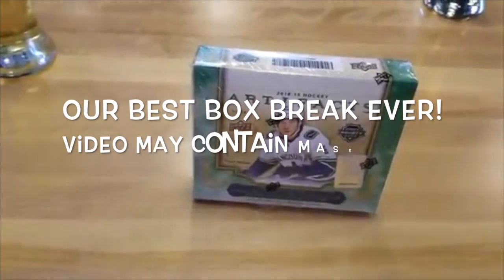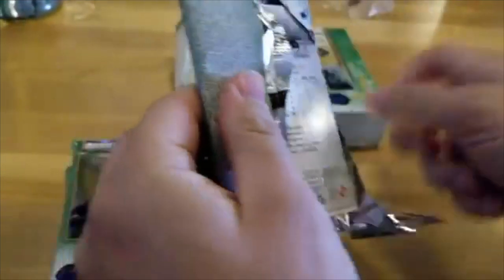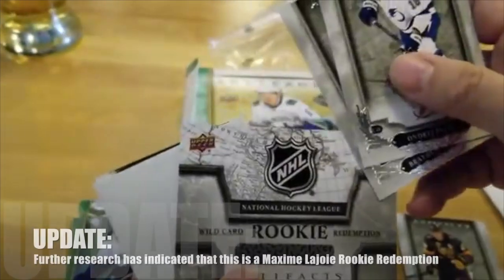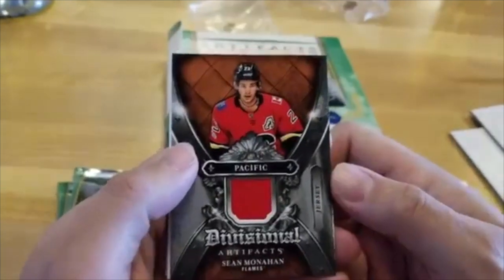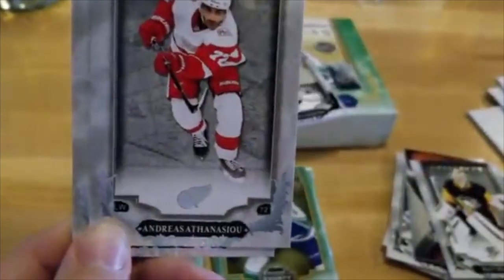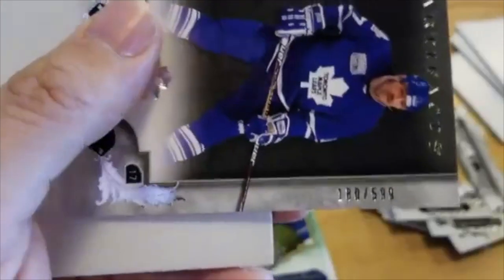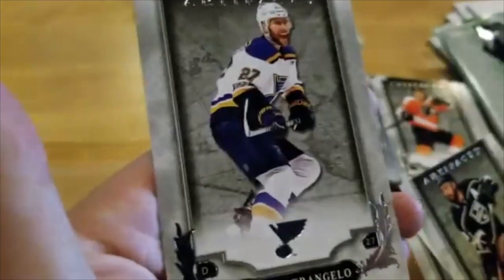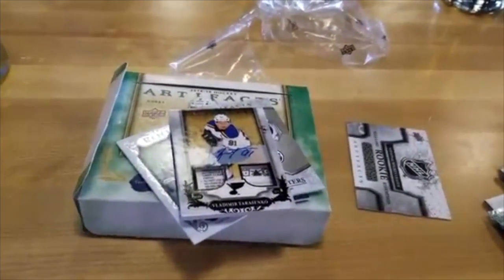OUR FIRST EVER 1 of 1!!! 18-19 Upper Deck Artifacts Hobby Box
Couldn't wait for 18-19 SPx hockey release day so bought some Artifacts to bust.

In this video we get our OUR BIGGEST HIT EVER opening a box of 18-19 Artifacts Hockey buy Upper Deck.